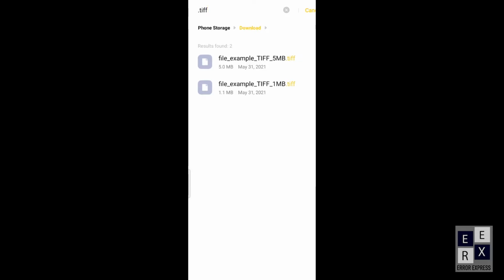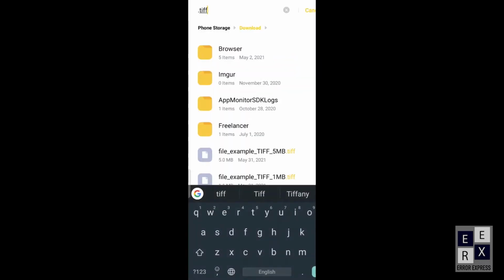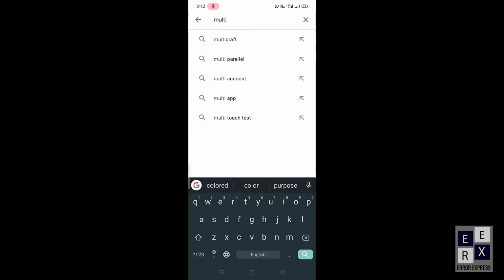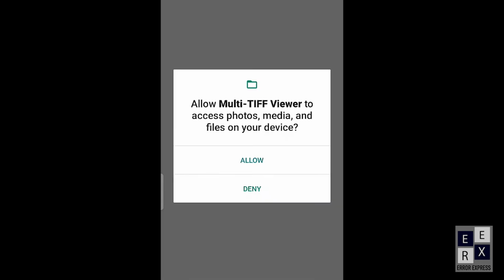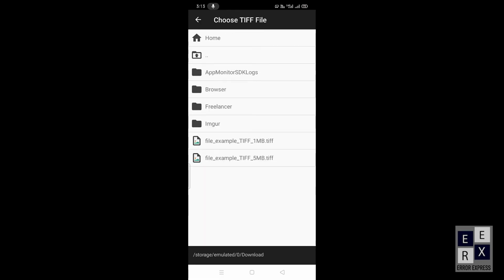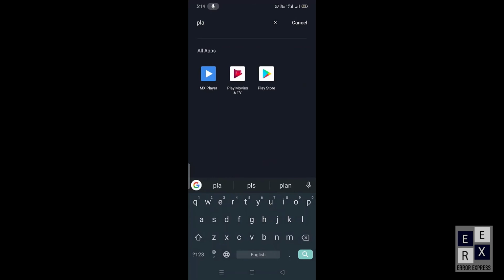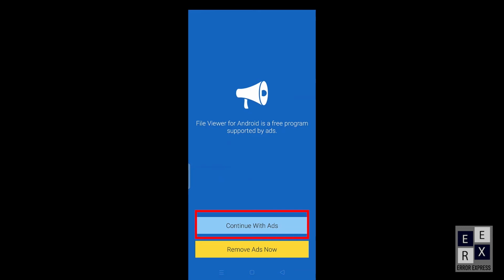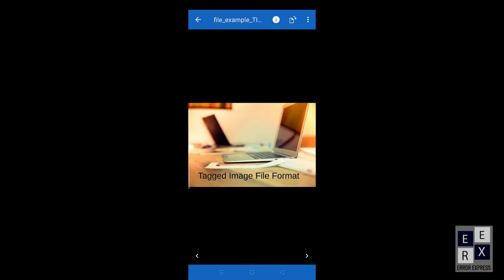🆕how to open tiff file in android phone open tiff image on android Must See!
If you are interested to learn more about how to open a tiff file on an android phone, this video helps your needs.

This video is all about how to open tiff file in android phone valuable information but also try to cover the following subject:
-open tiff image on android
-open tiff file on android
-how to open tiff file in android mobile

Steps:-

- Open your android phone or tablet.

- Go to the play store application.

- Click the search text box.

- For this text box, you can type "Multi TIFF Viewer Free".

- Click the "Install" button.

- After installing the application, you can click the "Open" button.

- Read the End User License Agreement and then click the "ACCEPT" option.

- If you install the "Multi TIFF Viewer Free" Application for the first time, it asks the access permission.

- Click the "ALLOW" button.

- Afterwards, click the "Open File" icon.

- Next, You can browse and select the "TIFF" file you want to view here.

- Once you find the TIFF file, you can click on it.

- Yeah.

- You can able to view the TIFF file for your Android device with the help of this application.

- On the other hand, if you're not comfortable using this application means you can try another alternative.

- First of all, open the play store application for your android or tablet device.

- Type the "File viewer for Android" in the search box.

- After installation completed, click the "open" button.

- Click the "Continue" button.

- Here you can click any of the buttons.

- Now, I click the "Continue With Ads" button.

- Here asking for access permission.

- Hereafter, you can browse and select the "TIFF" files you want to view for your device.

- Once you find the TIFF file, click on it.

- Yeah.

- That's it.

- Now, you can able to view your all TIFF files, without any trouble.

One thing I observed when I was searching for info on how to open tiff file in android phone was the lack of appropriate details.
How to open a tiff file in android phone however is a subject that I know something about. This video therefore should be relevant and of interest to you.
Follow our video clips about how to open tiff file in android phone and various other similar subjects on
If you were looking for more information about open tiff image on android or open tiff file on android did this video aid?

1)This video has no negative impact on the original works (It would actually be positive for them).
2)This video is also for teaching purposes.
3)It is not transformative in nature.